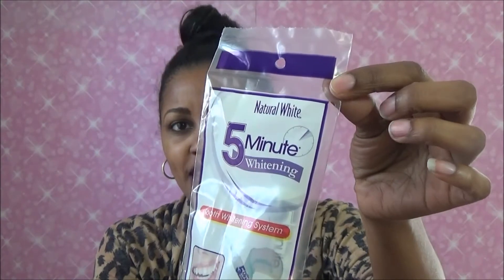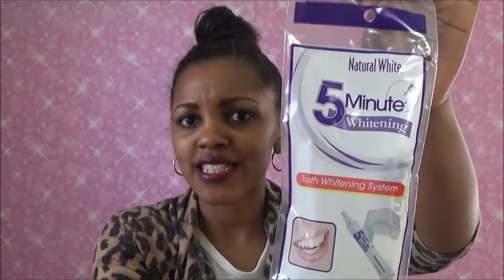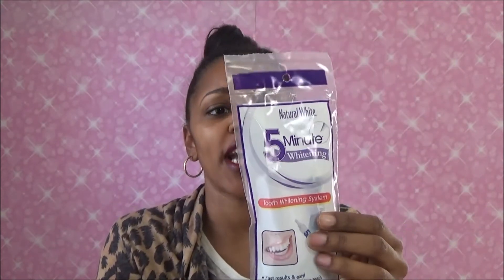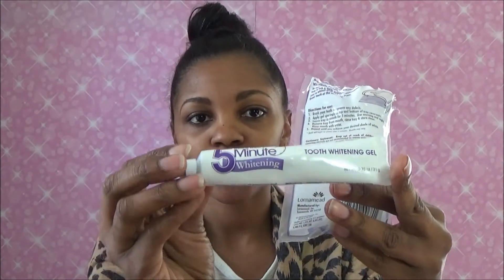My Dollar Tree Find | Quiana Unique